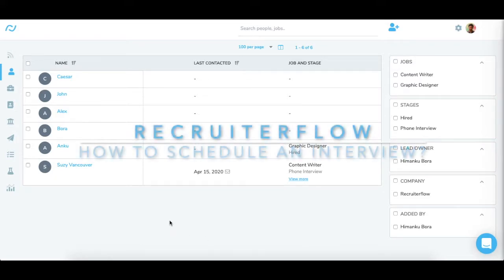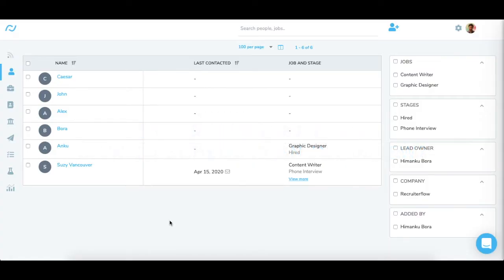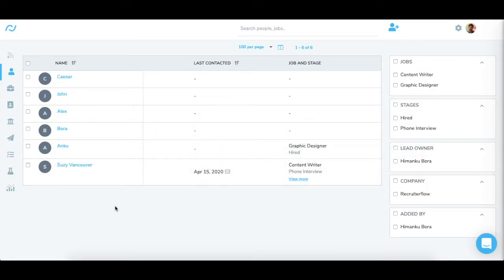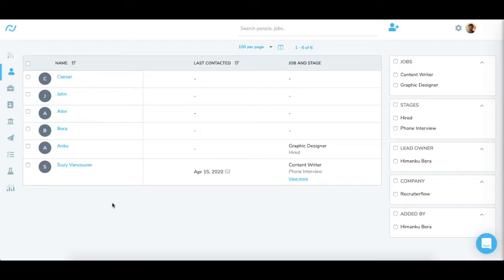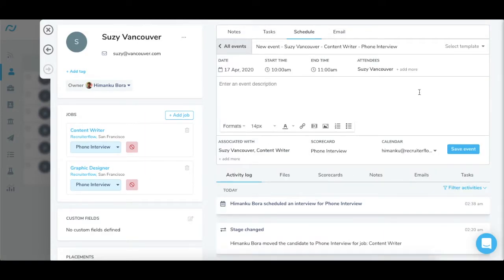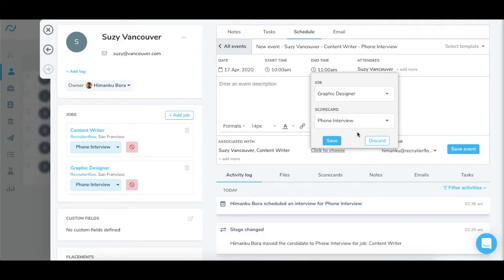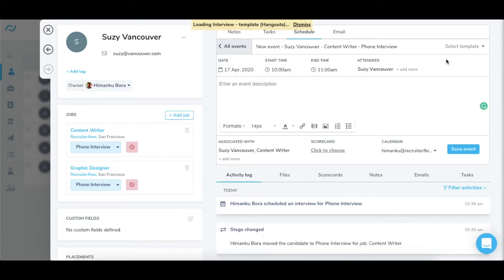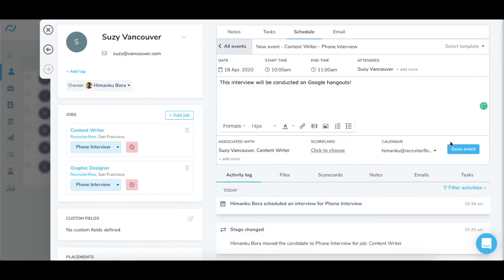How to schedule a calendar event with the candidate using Recruiterflow?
In this tutorial, we'll guide you through the seamless process of scheduling calendar events with candidates on Recruiterflow. Discover the tools and features that make coordinating interviews, assessments, and meetings a breeze, enhancing your recruitment workflow.

For additional insights and a step-by-step guide, check out our article on scheduling events with candidates on Recruiterflow